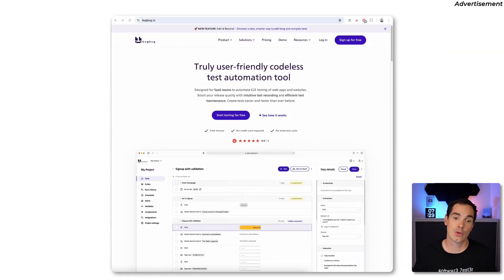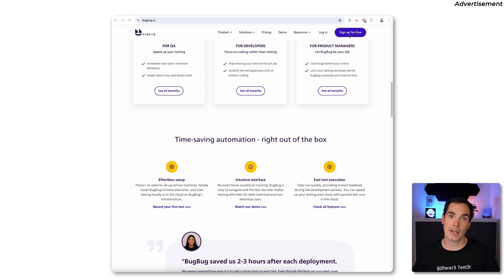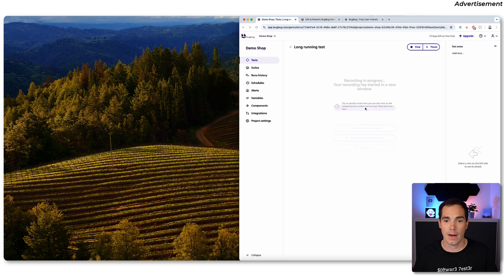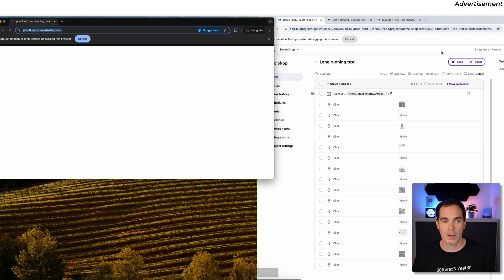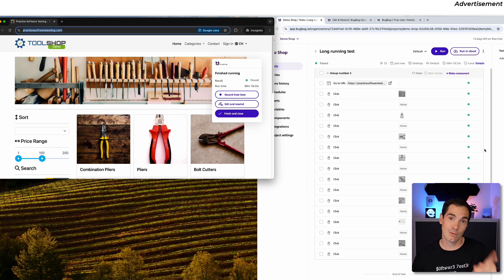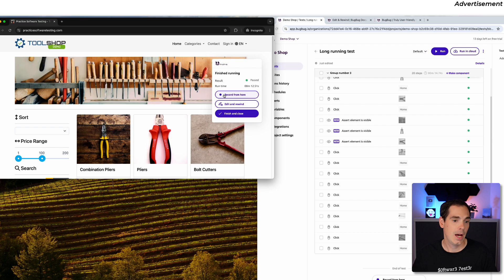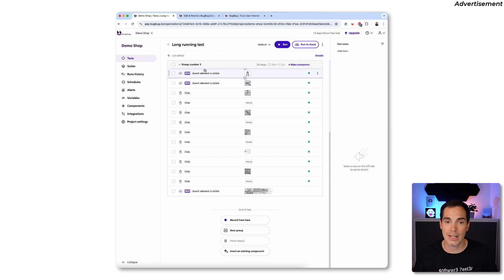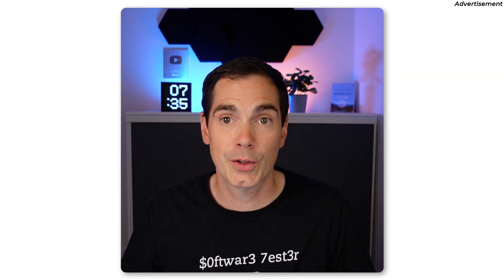Edit Your Test Automation Scripts in Seconds - Edit and Rewind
Writing and debugging test automation scripts for web apps and websites can be a challenging and exhausting job. Especially, if you have long-running test scripts that have execution times beyond minutes. In case a bug was found in your scripts, it takes minutes to get back to the point where the test was failing in order to reproduce and fix it. How cool would it be to have a no code test automation tool that can go back at any point in your test automation script, to edit the test automation script from the failing post and to re-start the test execution from that step? Look no further than bugbug.io. Bugbug is a truly user-friendly tool that is super easy to "install". It takes a few seconds, and you can start recording your test automation scripts without the need of writing your own test code. Anyone, can automate. The new feature of bugbug.io is called edit and rewind, and you can basically go to any position in your test automation script to either re-run the script from the position or to add a new step in that specific step.
It will save you lots of debug and development time.

📚 My Book

👨🏽‍💻 Online course